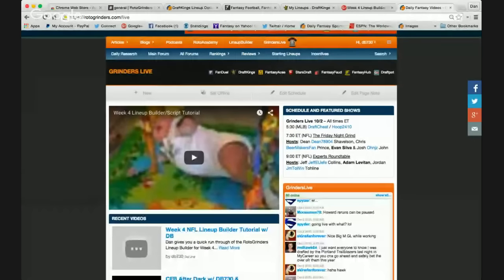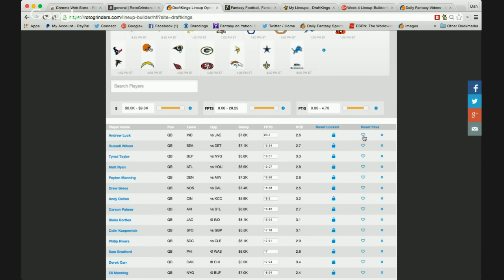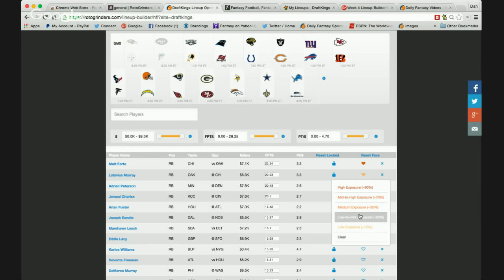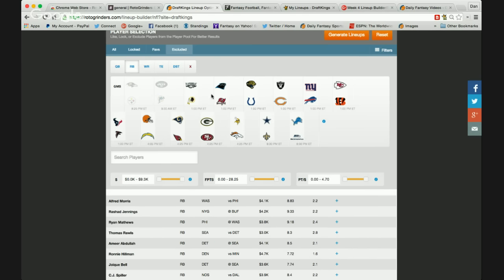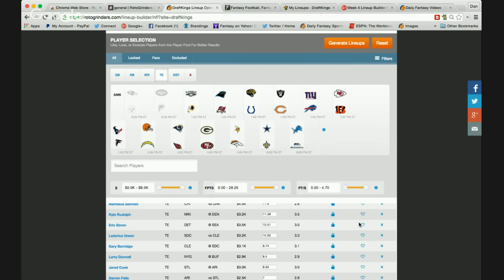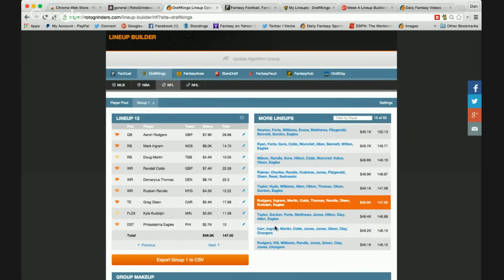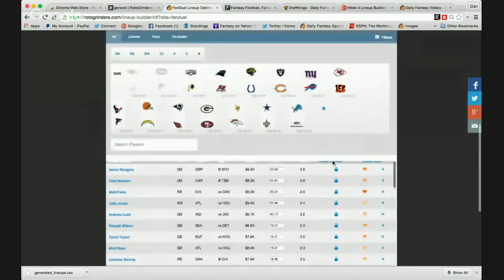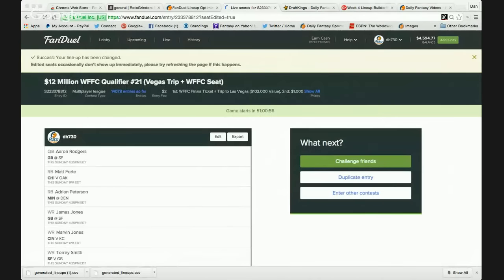Week 4 Lineup Builder/Script Tutorial